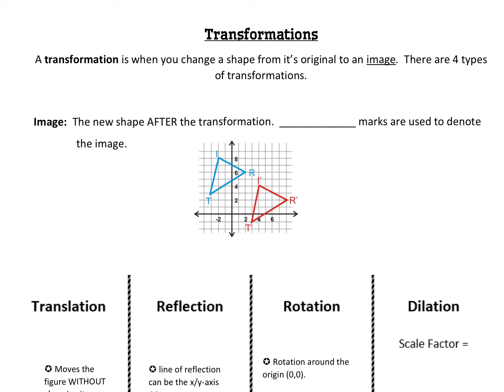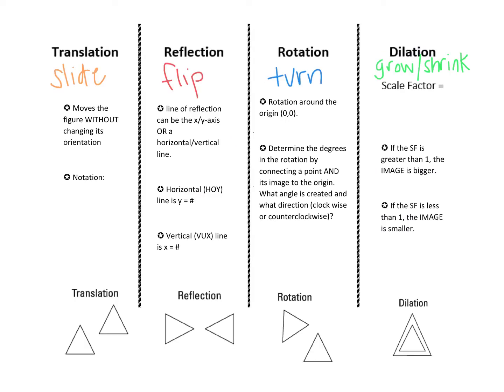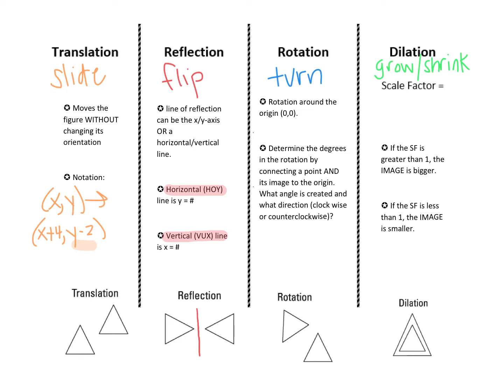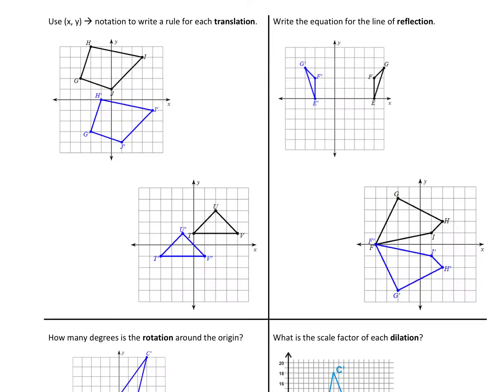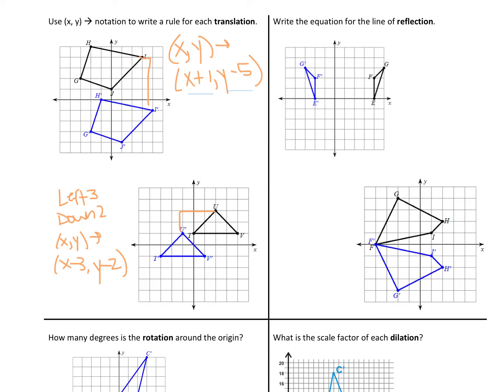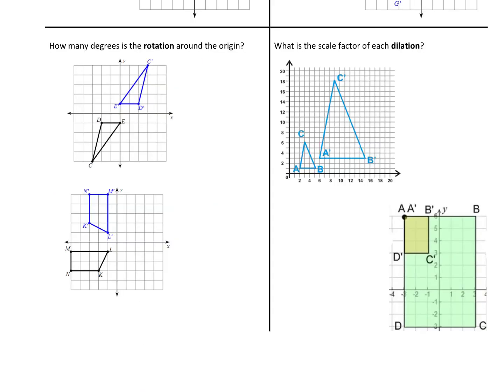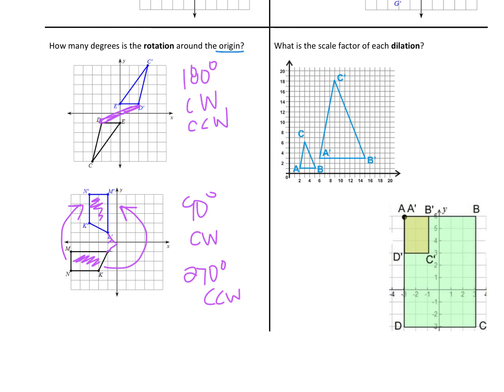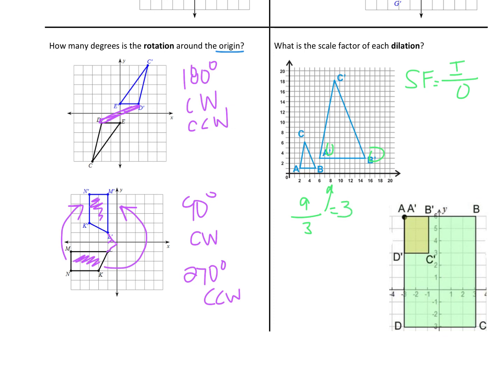PSSA (2022) - Transform.mp4